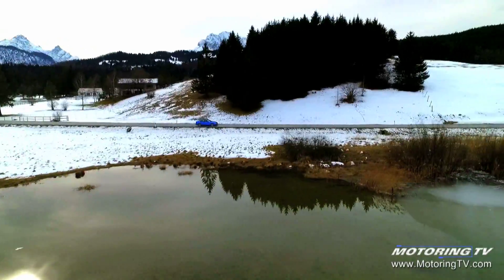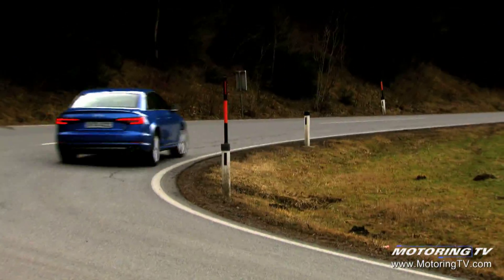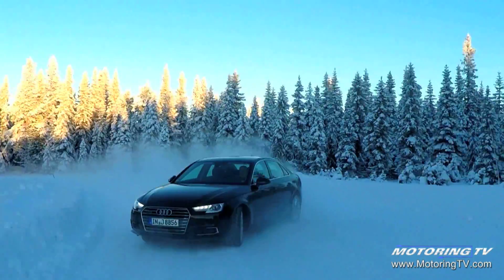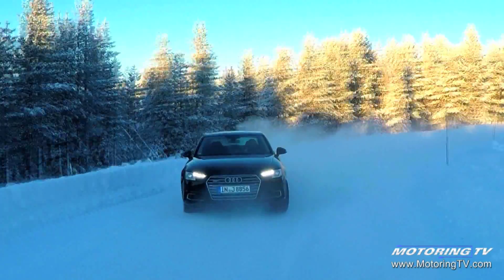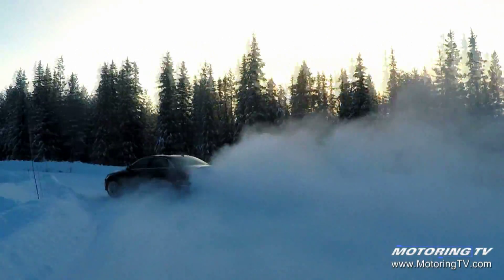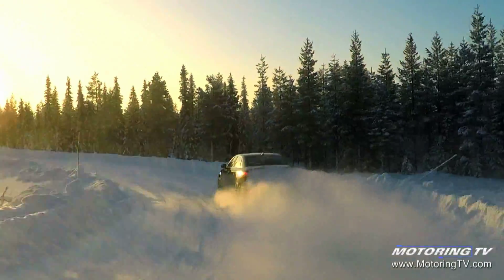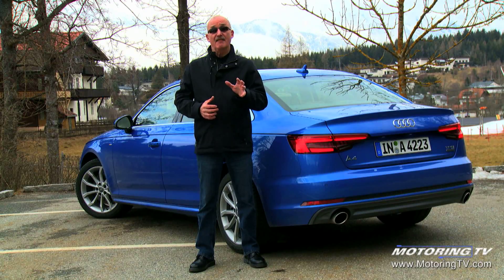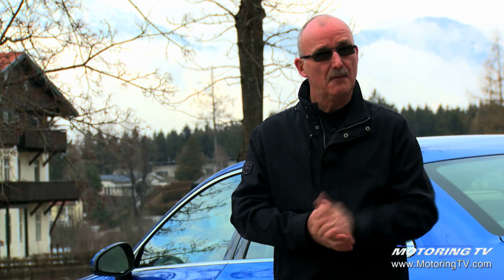Testing Audi's new quattro ultra all-wheel drive system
When it comes to all-wheel drive, not all systems are created equal.

"They are either reactive," says Graeme Fletcher, "or they are proactive."

Audi's new quattro ultra system takes that foresight to the next level, utilizing a pair of clutches to control the flow of power between the front and rear wheels.

"The system monitors everything from the throttle and steering to the cornering forces up to 100 times a second to determine the best possible power split," Graeme says.

"When all-wheel drive is not needed, both clutches open, which improves fuel economy."

Unlike the norm in all-wheel drive Audis past, quattro ultra is a front-wheel-biased system, which may upset some purists.

But with claimed fuel economy improvements of roughly 0.3 L/100 km in everyday driving, even the purists may be able to get on board.